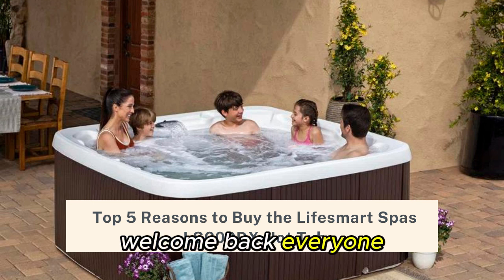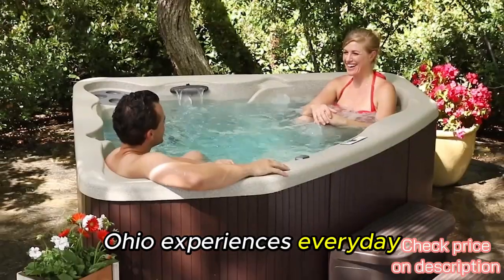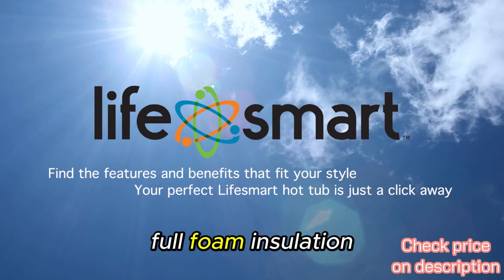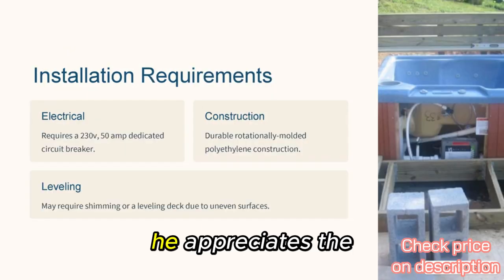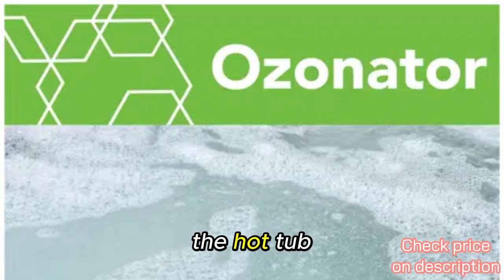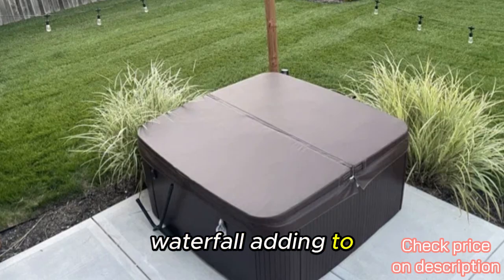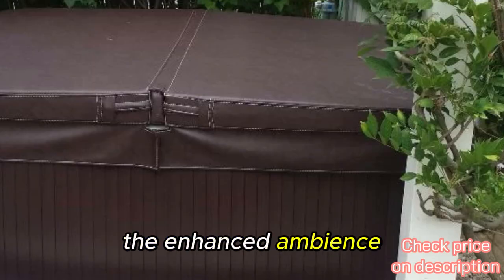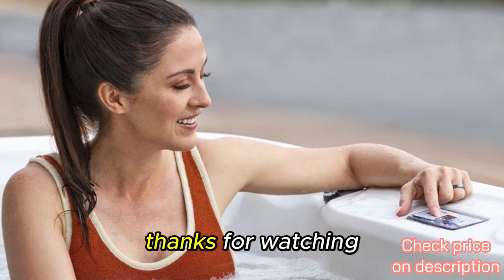Top 5 Reasons to Buy the Lifesmart Spas LS600DX Hot Tub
Dive Into Luxury: Discover the Best Hot Tubs of the Year!

Discover the top 5 reasons why the Lifesmart Spas LS600DX hot tub is a must-have! From powerful jets to energy efficiency, learn how this spa can transform your relaxation routine.